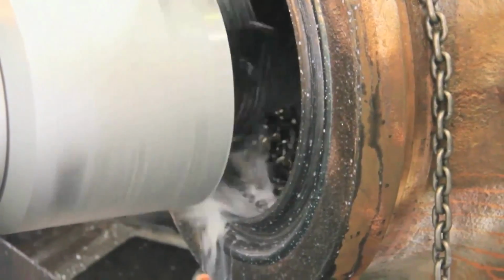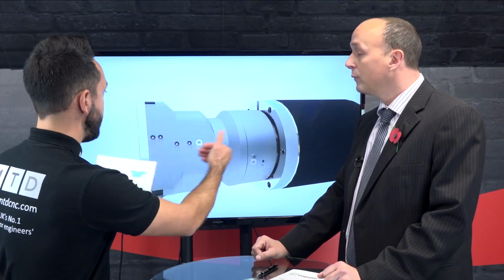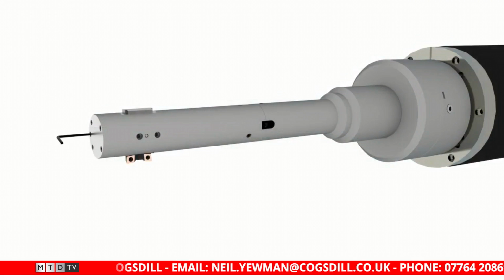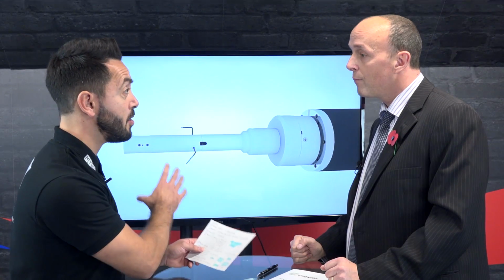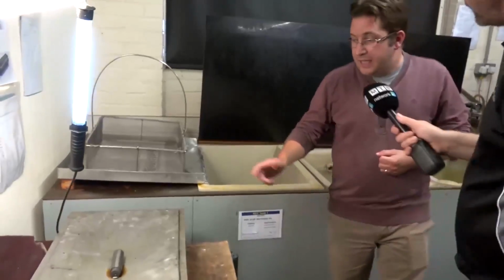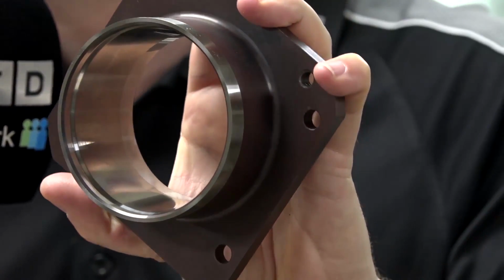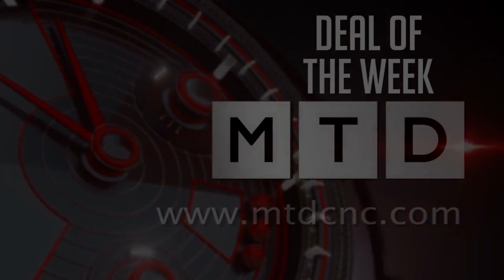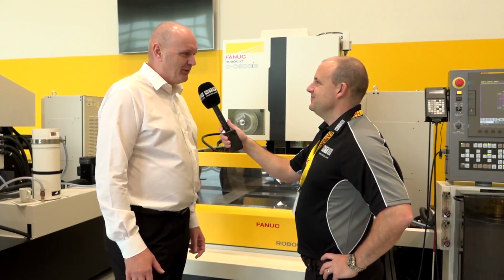SwarfandChips - If you think it's boring... It's not now - 24/11/2017 - EP56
00:37 - Meet Cogsdill
05:54 - Technical Corner with Cogsdill
12:30 - New website - ZX-TOOLS.COM
13:54 - CTC Winner
14:35 - On Location - CG Tech
16:07 - MTD Network
22:35 - Deal of the Week

This week's show is fast paced and features one of the UK's leading tooling manufacturers and providers, Cogsdill. We also check out Mark's new Ferrari, get an update on the MTD network, and announce the winner of last week's cycle time challenge who be the lucky owner of a swarfandchips goody bag.